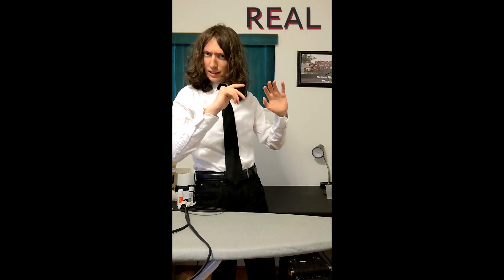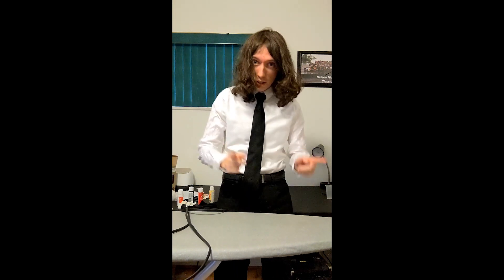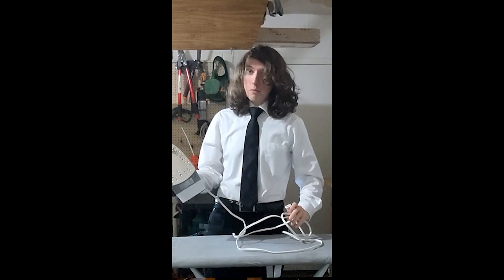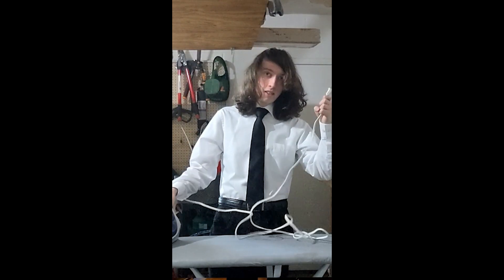How To Iron a Shirt Trailer 4: Host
My fourth and final submission to the Social Media Stories assignment.